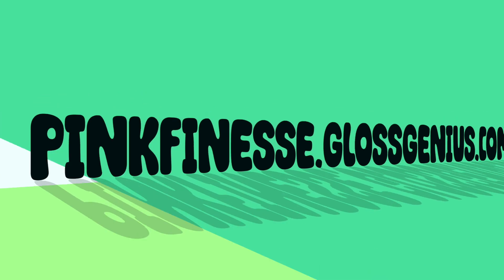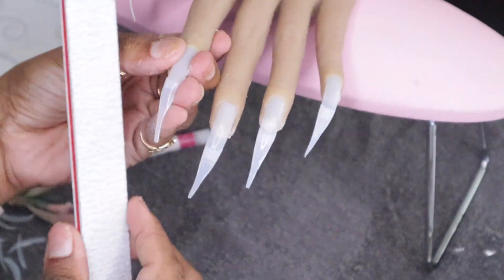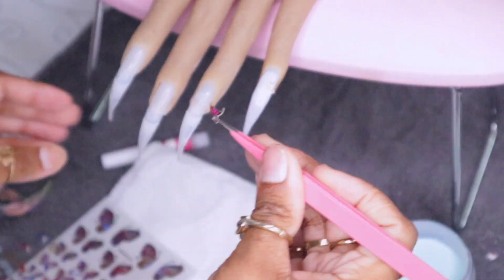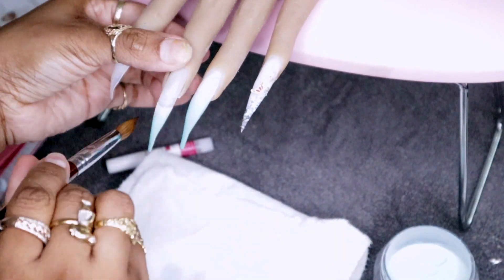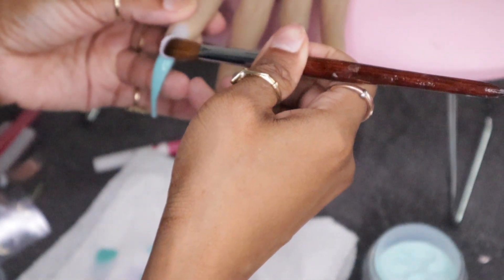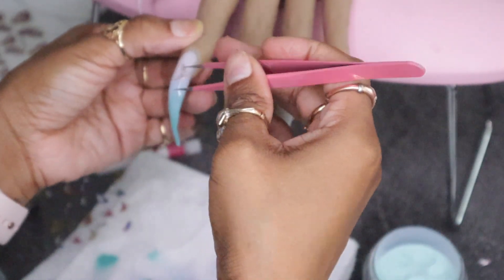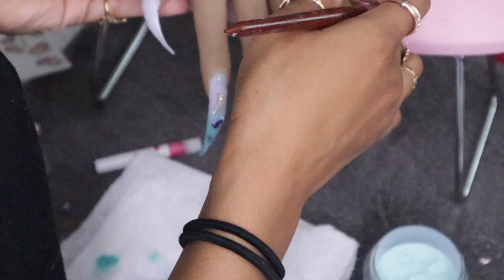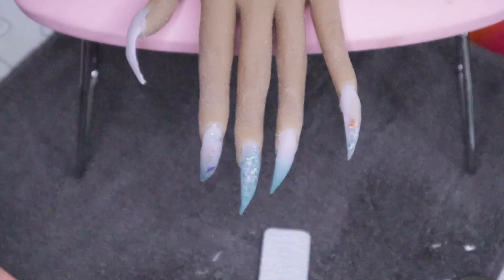Curved Nails | Watch me work + Stiletto XL Freestyle Double-Tipped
Acrylic System :
 "IGEL Technology" in the color "Tranquil Aqua"
Custom glitter mix
Custom soft white mix

Brush size "10"

E-File: "Melody Susie"
Hand file: 80/80

Everything purchased from my local nail supply